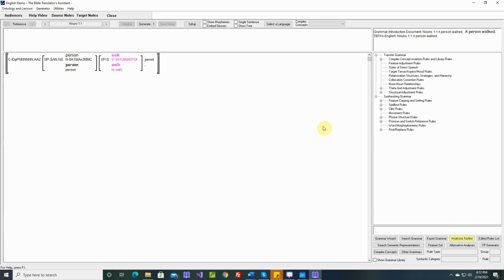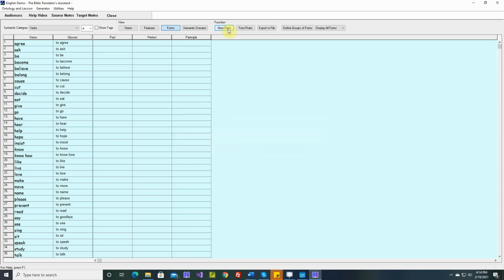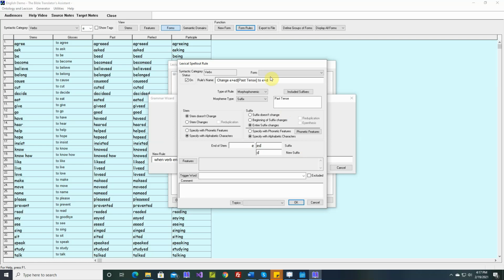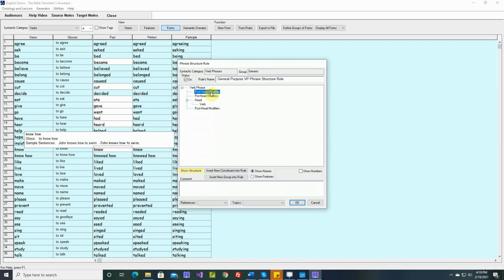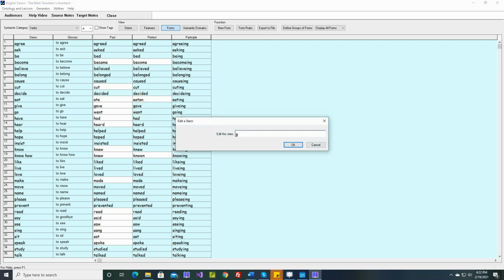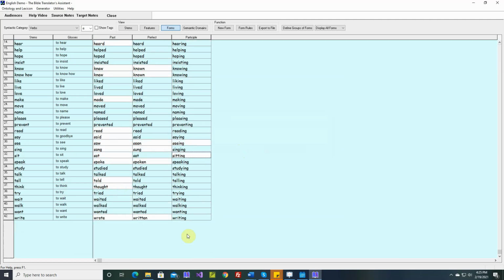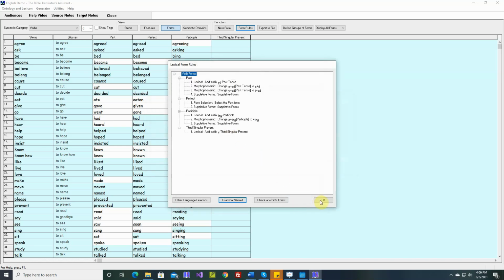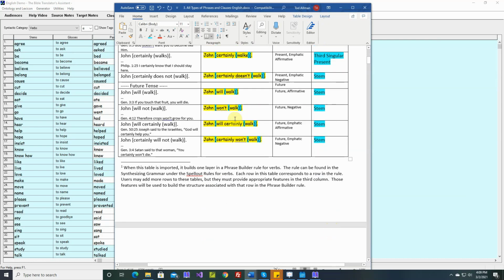Tutorial 11: Adding the Forms for Verbs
This video shows how to add the necessary forms for English verbs in The Bible Translator's Assistant.